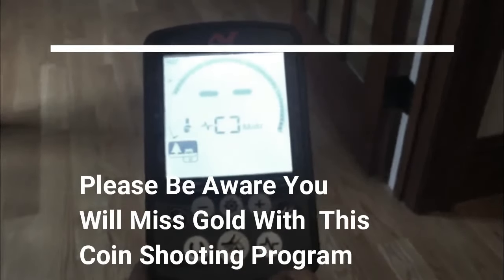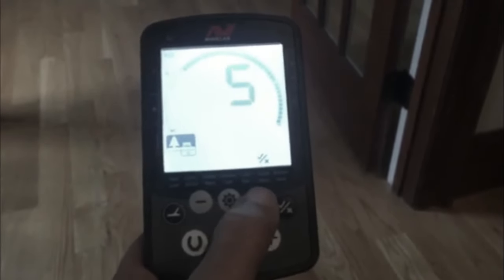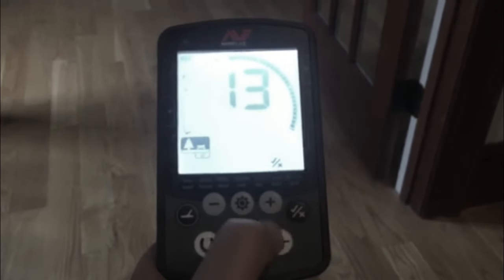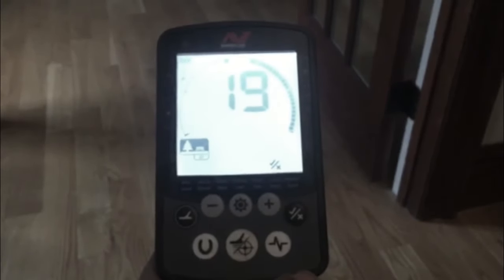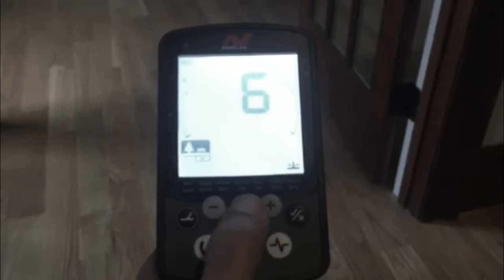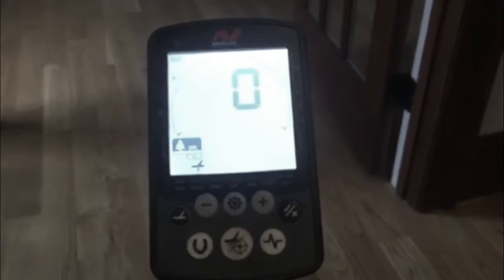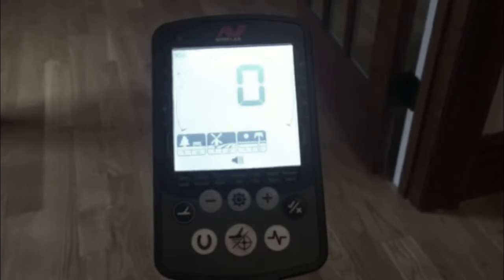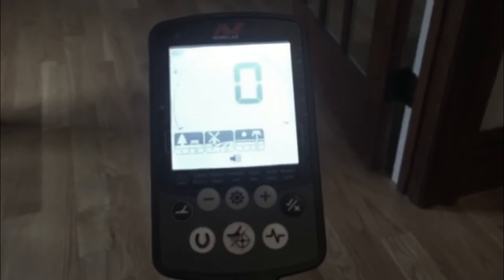Minelab Equinox Coin Settings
A simple yet effective coin hunting program for the Equinox.  These settings are best suited for trashy park situations or as a cherry picking program.